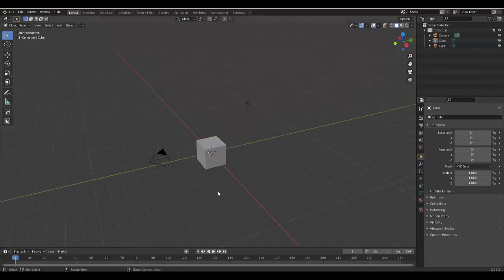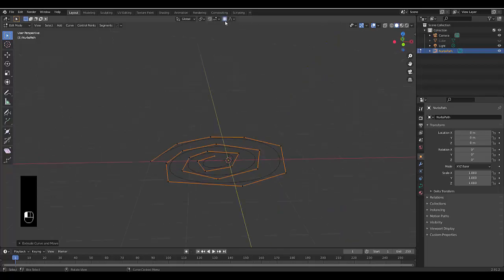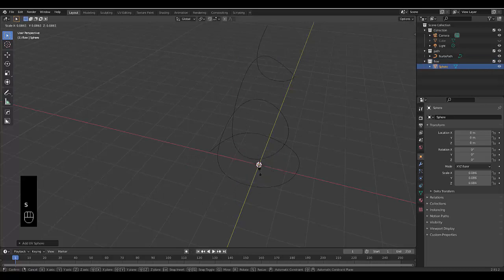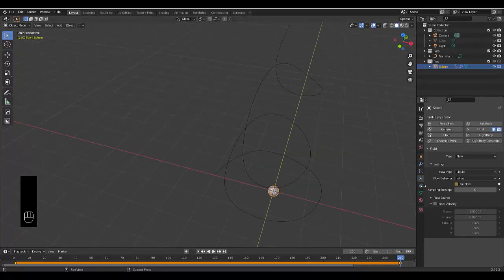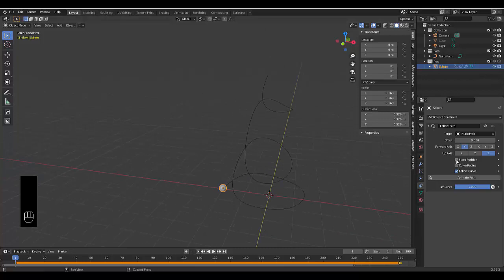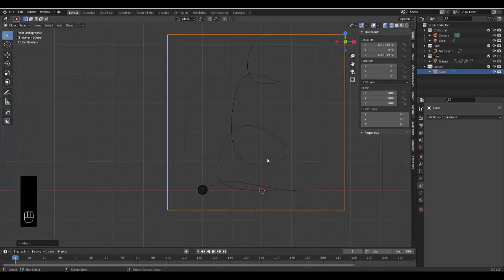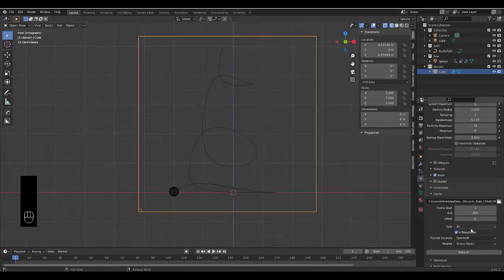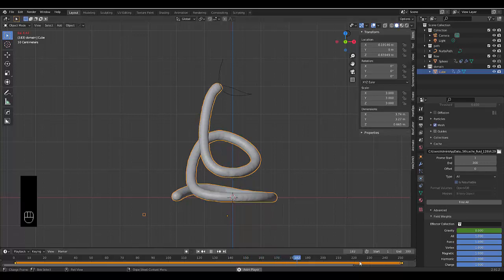Blender MantaFlow Liquid Simulation Animate Gravity tutorial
In this short tutorial we show you how to animate gravity within your liquid simulation in blender. This is a mantaflow tutorial that show you how to key gravity to create an interesting effect.